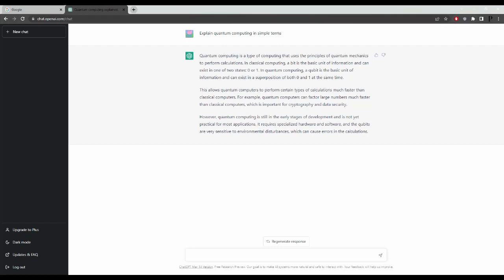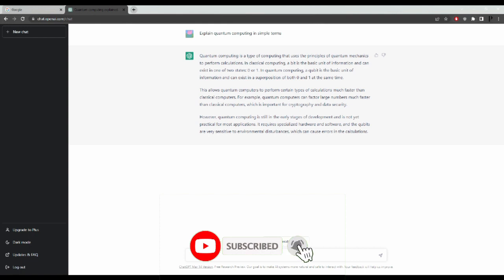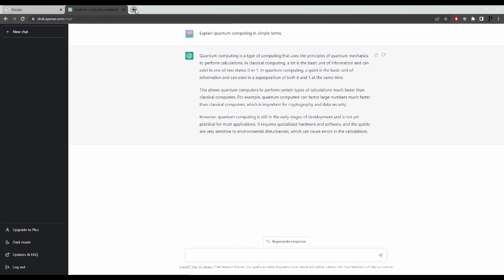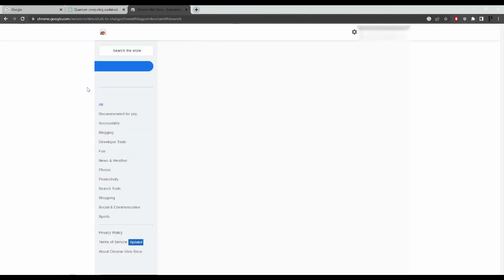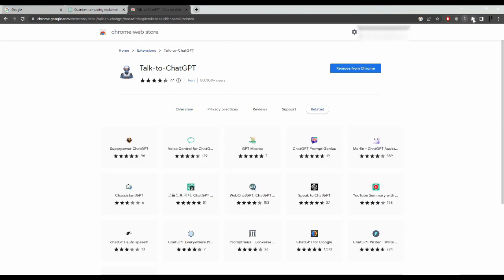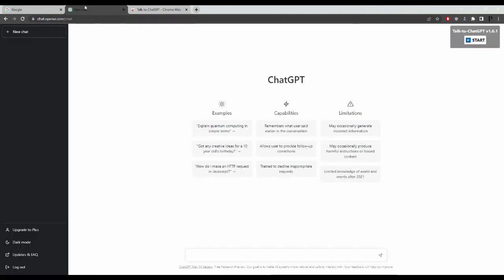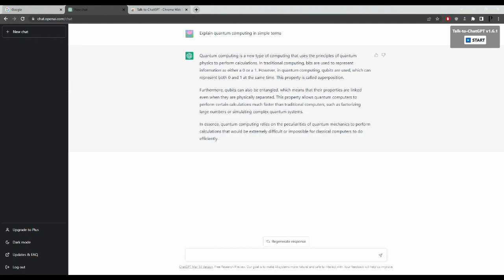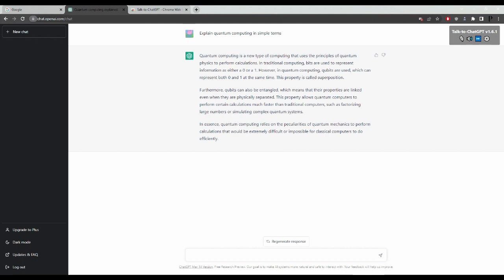How to convert text to speech using Chat GPT - free AI tools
How to convert text to speech using Chat GPT

In this video I show you how to use free AI tools such as Chat GPT to convert text to speech.